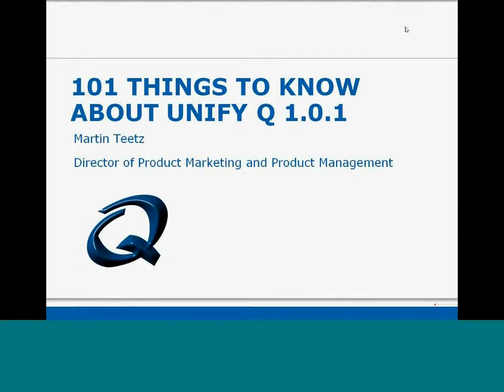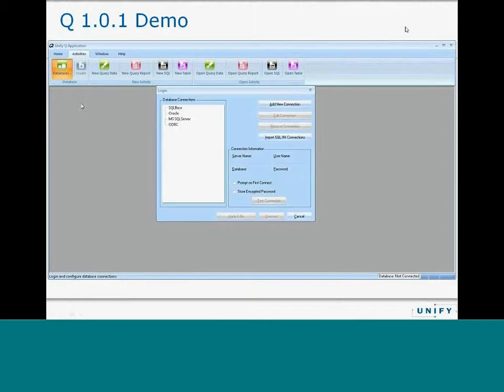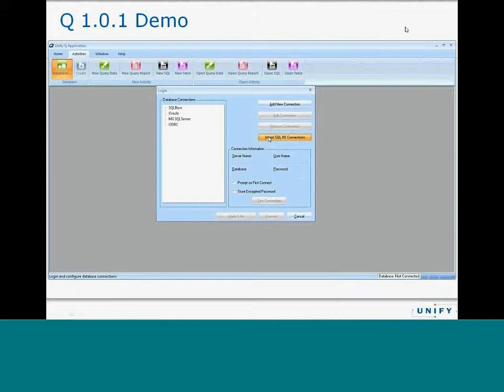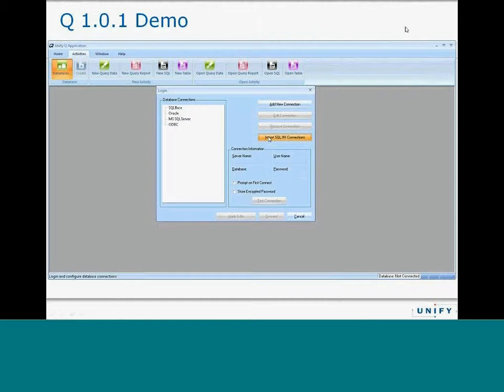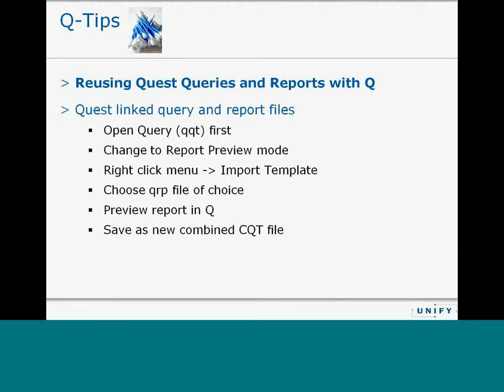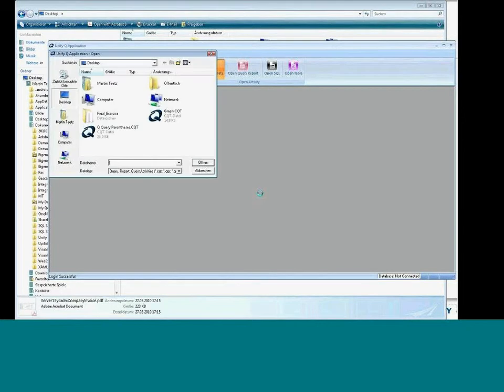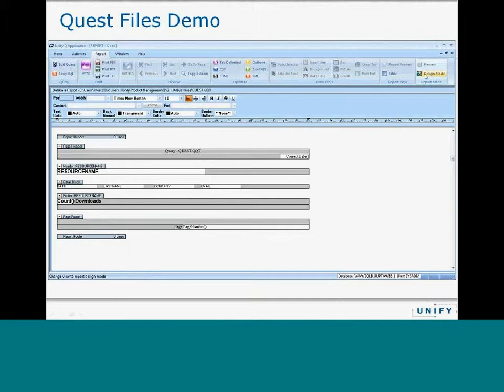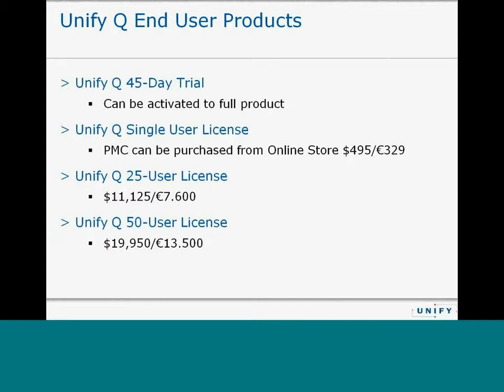101 Things You Should Know About Gupta Q